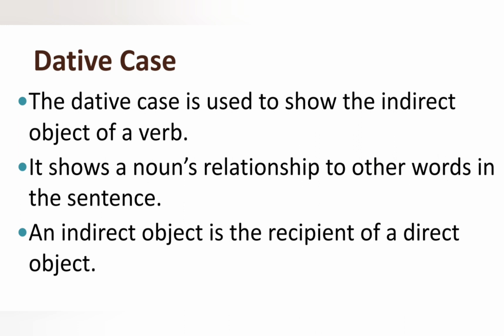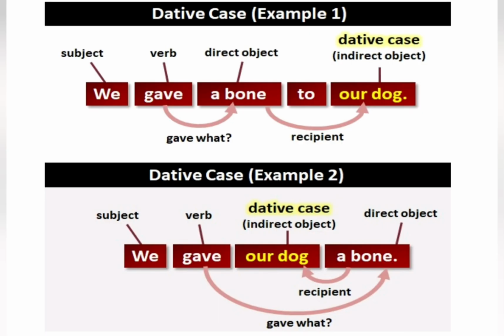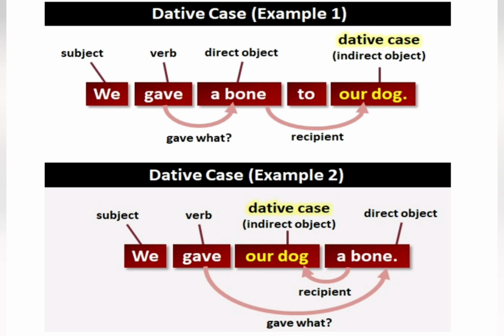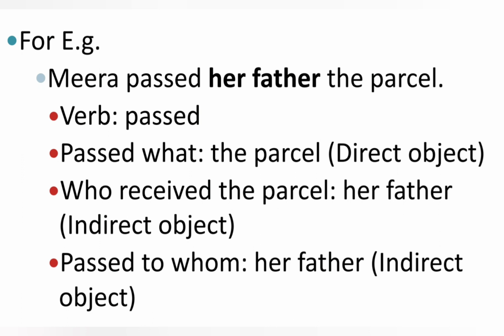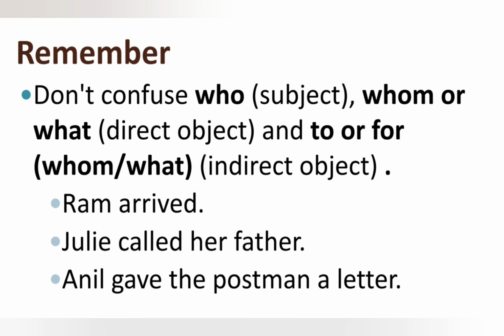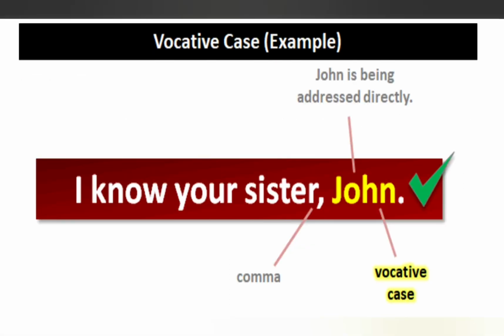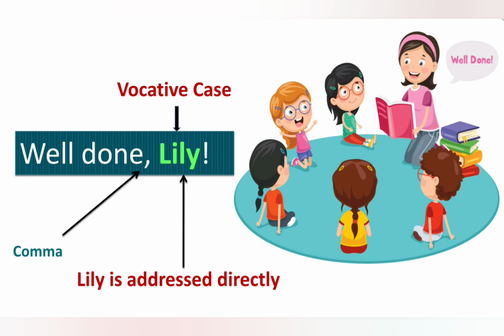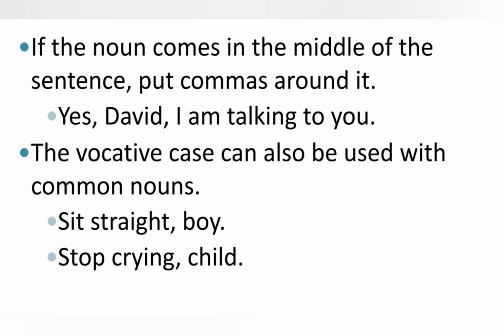Std 6 - English Grammar - Ch 2 - Session 3